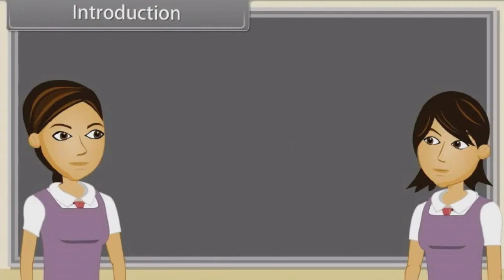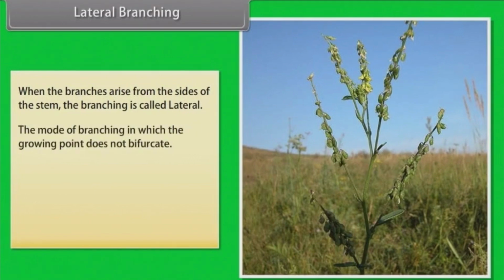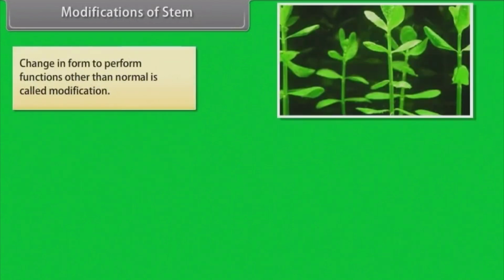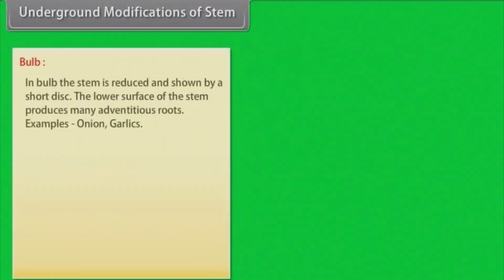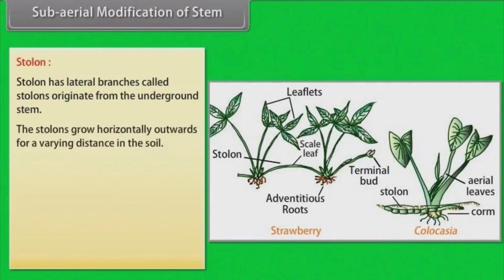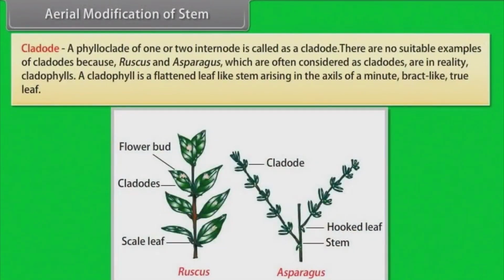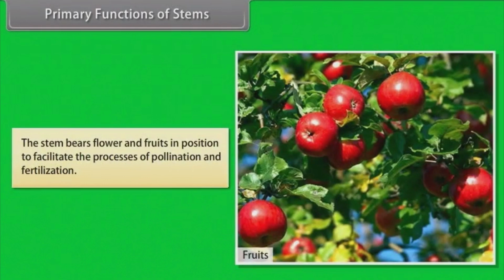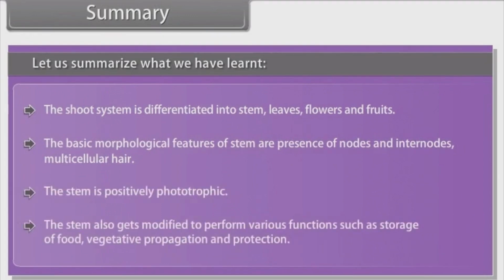🌱 Class 11 Biology – Morphology of Flowering Plants: STEM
Welcome to this detailed video on the Stem—a vital organ in the Morphology of Flowering Plants chapter from Class 11 Biology (NCERT). This lesson breaks down the external features, functions, and modifications of stems with well-labelled diagrams, real-life examples, and NEET-focused highlights.

This is a must-watch for students preparing for CBSE exams and NEET 2025 as it simplifies key concepts with visual learning tools.

🔍 Topics Covered:
🌿 1. Introduction to Stem
Origin: arises from plumule of the embryo

Characteristics of stem: nodes, internodes, buds

Differences between stem and root

🌱 2. Functions of Stem
Mechanical support

Transport of water, minerals, and food

Conduction between roots and leaves

Storage, photosynthesis (in some cases)

🌀 3. Modifications of Stem
A. Underground Stem Modifications (storage + perennation)
Rhizome – e.g., Ginger

Tuber – e.g., Potato

Bulb – e.g., Onion

Corm – e.g., Colocasia

B. Subaerial Stem Modifications (vegetative propagation)
Runner – e.g., Grass

Stolon – e.g., Mint

Offset – e.g., Water hyacinth

Sucker – e.g., Chrysanthemum

C. Aerial Stem Modifications
Tendrils – e.g., Cucumber (climbing)

Thorns – e.g., Bougainvillea (defense)

Phylloclade – e.g., Opuntia (photosynthesis)

🧪 4. NEET Corner
Previous year questions related to stem tuber, rhizome, phylloclade

Mnemonics to remember modifications

Easy diagram-based questions

✔️ Visual explanation of complex morphology
✔️ NCERT line-by-line explanation
✔️ NEET MCQ-style tips & tricks
✔️ Great for last-minute revision

📥 Bonus Resources Included:
✅ Printable chart of stem modifications
✅ MCQ quiz PDF (NEET-level)
✅ Labeled diagram for practice

🎯 Ideal For:
✔️ Medical foundation students
✔️ Visual learners and diagram-based learners